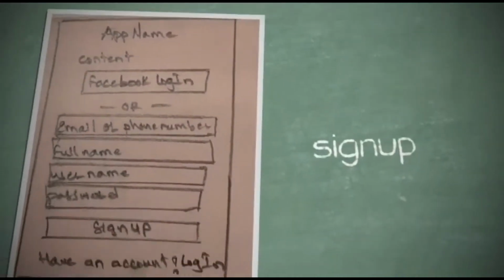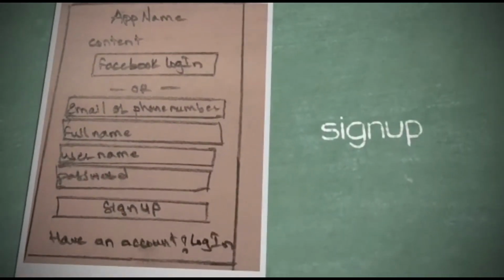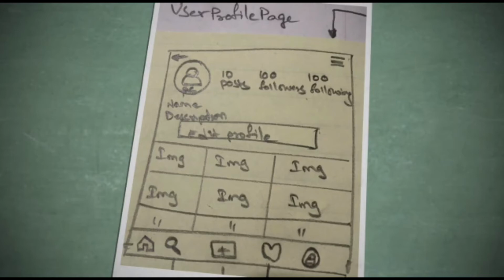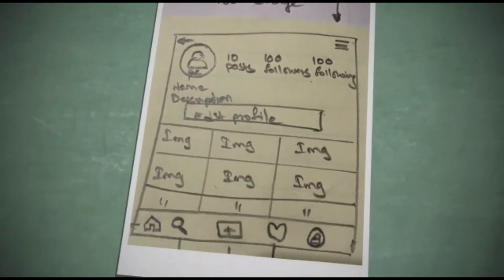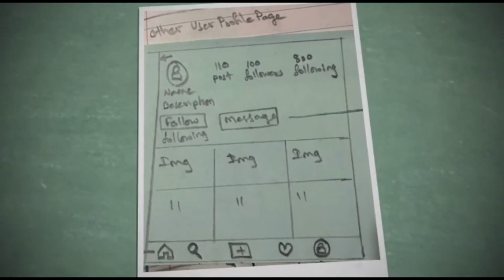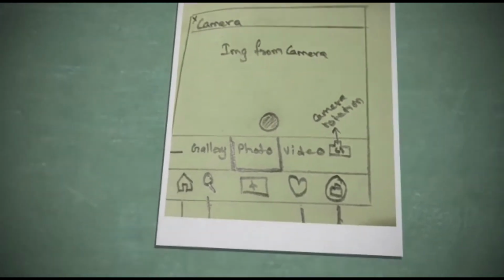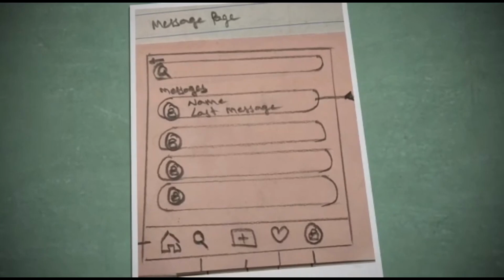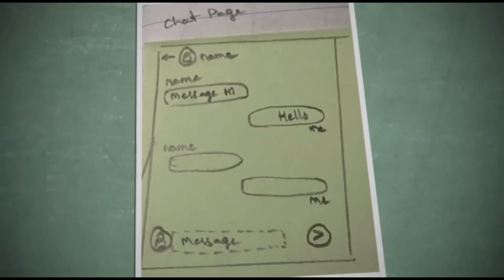MBook-Sprint Review-1 (WireFrames)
team: Shuchinta, Siva
android application